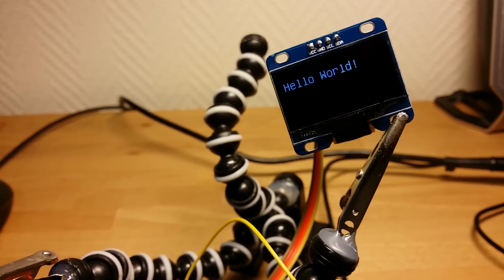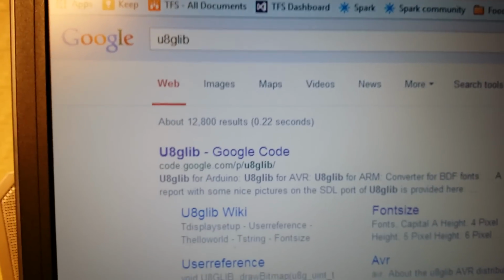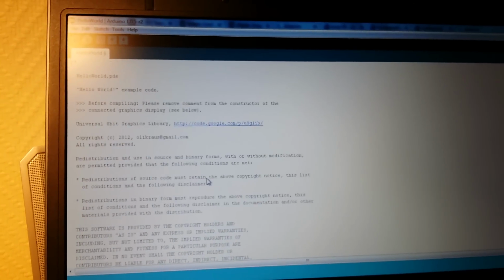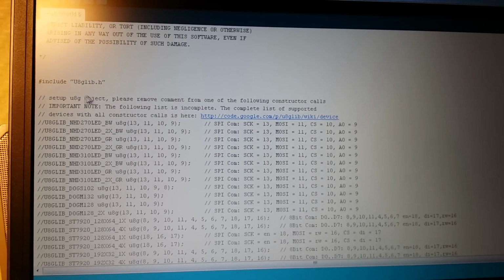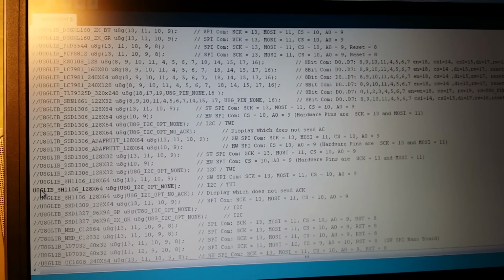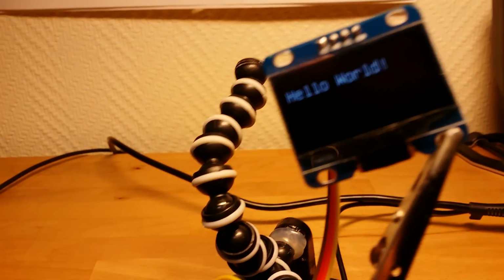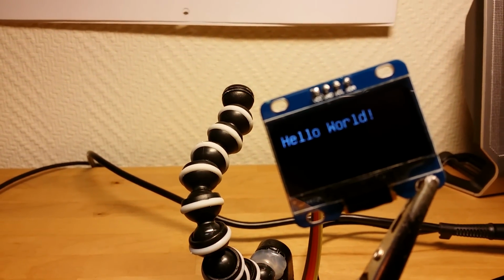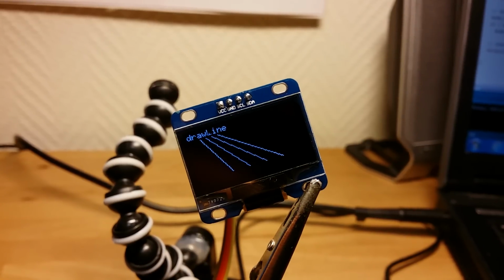1.3" OLED with I2C and SH1106 driver on Arduino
After watching Julian Ilett's very good video on how he set  up his Arduino with a 1.3" OLED I2C display, I decided to finally give my display an attempt. My display turned out to use a different driver, SH1106 instead of SSD1306. I therefore had to switch from Adafruit's library to u8glib. After trying both i have to say that u8glib is a lot more user friendly. Whilst there were several issues with installation of the Adafruit library, u8glib compiled without problem. It also supports a lot more displays and drivers! Just remember that you have to uncomment the constructor corresponding to your display and mode of communication (I2C or SPI).

Before watching my video, I urge you to check out Julian Ilet's video: